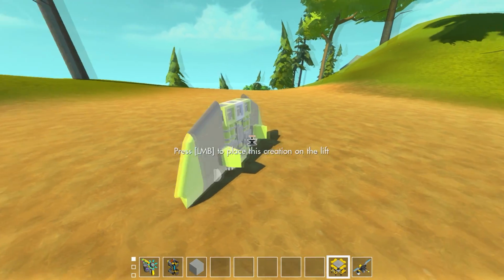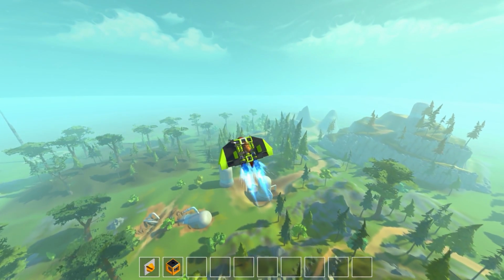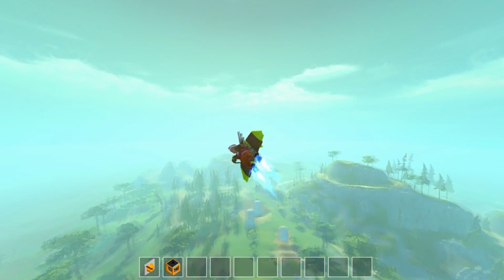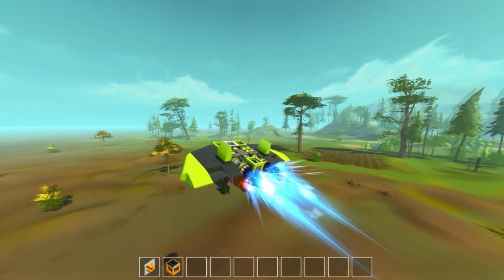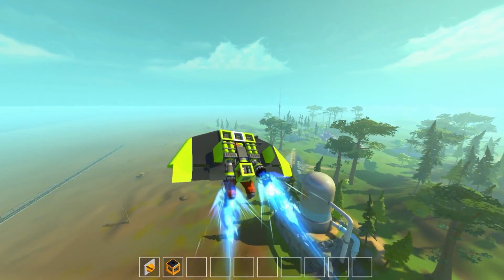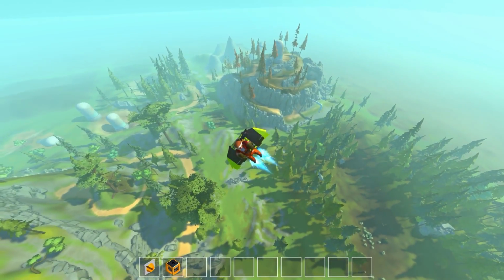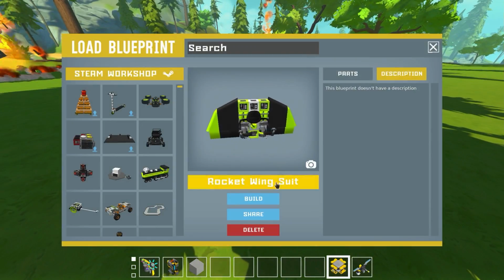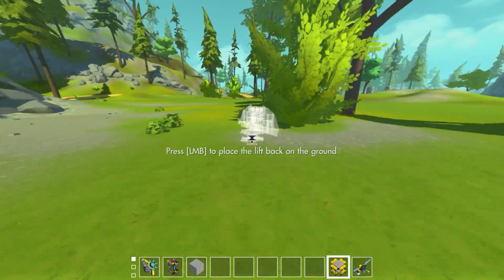Epic Rocket Wing Suit! (Scrap Mechanic #364)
Epic rocket powered wing suit in Scrap Mechanic! Today we are back with a small yet awesome creation that flies using wings and rockets! This suit is perfectly scaled to match the tiny character and is the best way to fly around a map!

Aces High, Crossing the Chasm, Derp Nugget, Mining by Moonlight